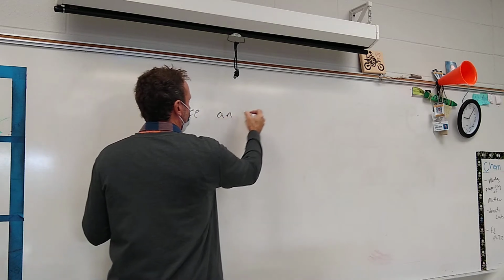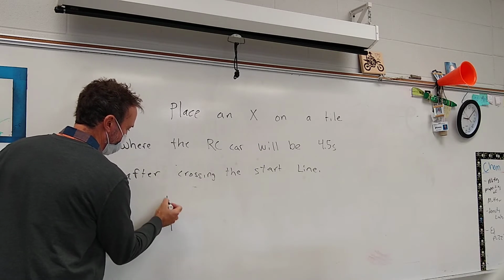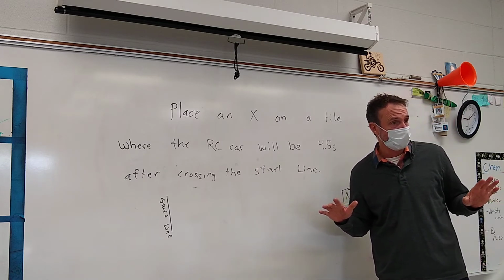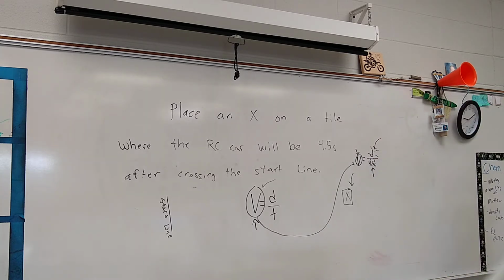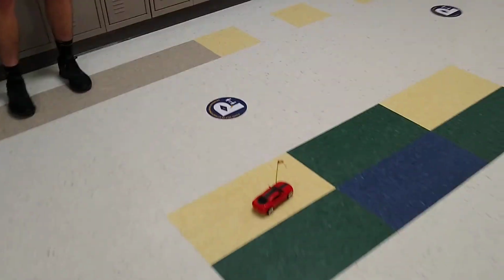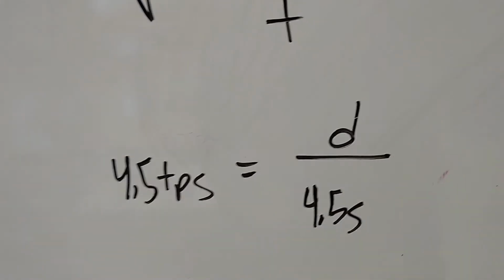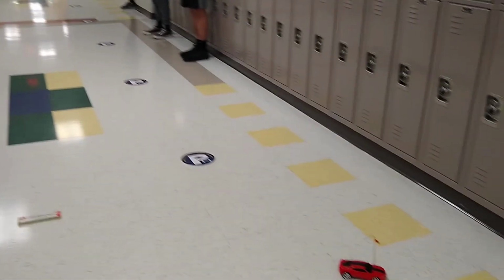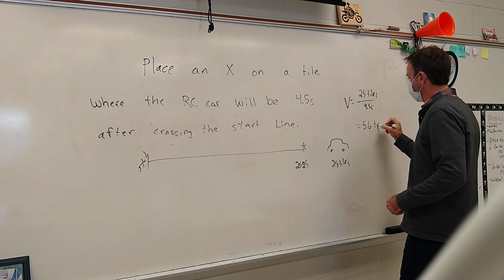RC Car Predicting Distance from Velocity